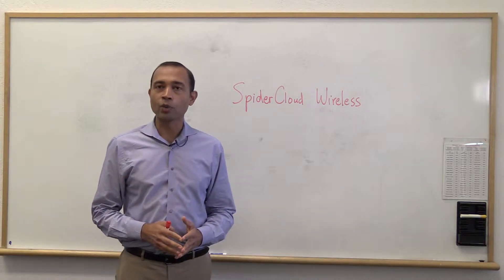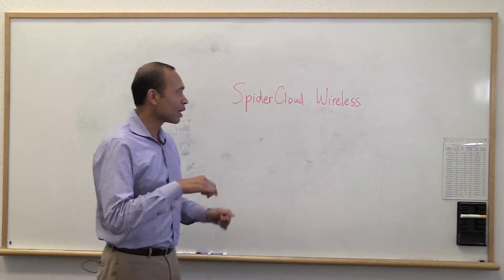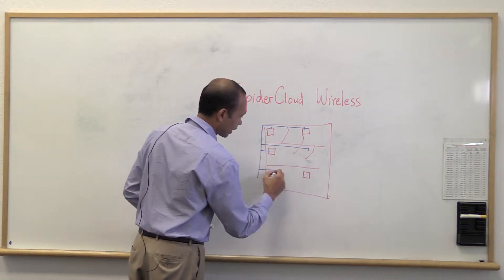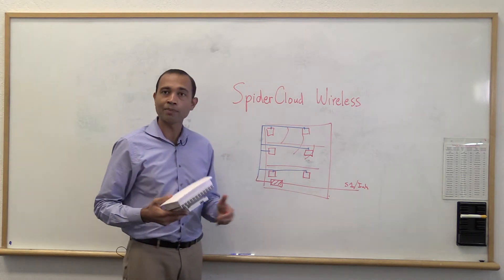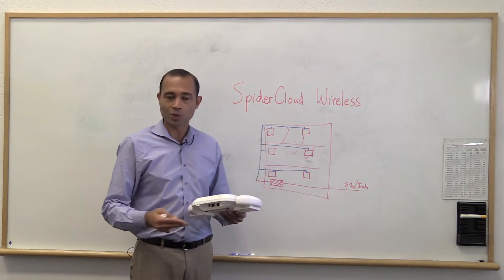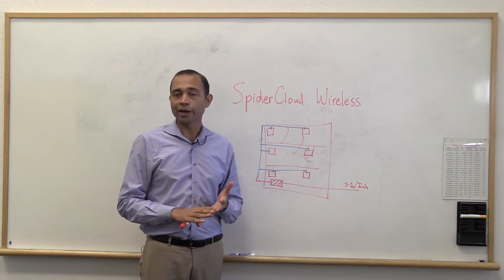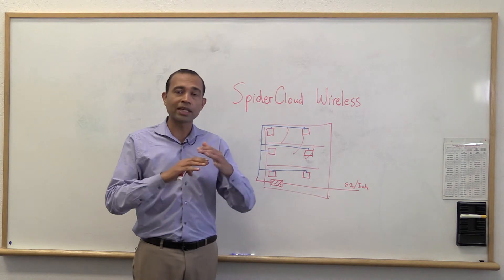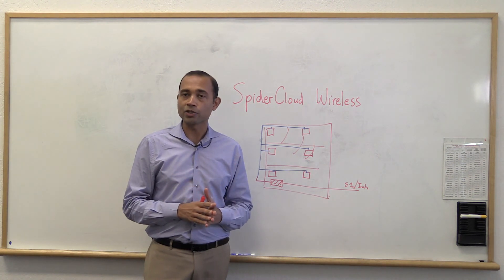TC3Summit: Spidercloud Wireless talks Ethernet small cell network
Amit Jain, VP of marketing and product management at Spidercloud Wireless shows off the company's UMTS and LTE small cells powered by Ethernet.